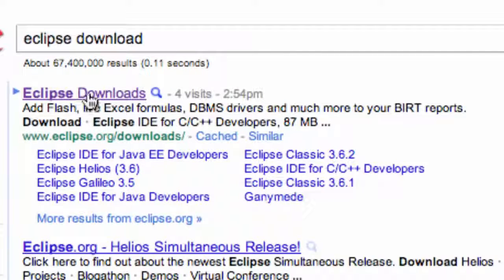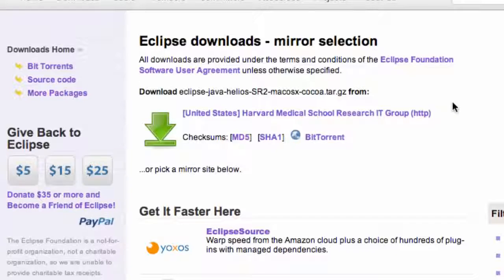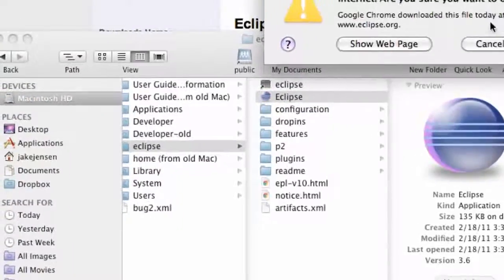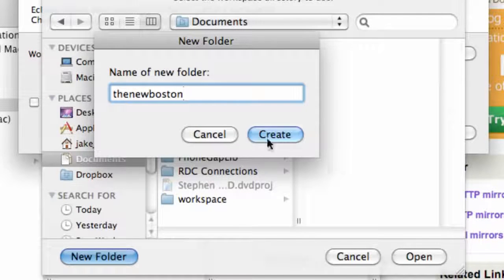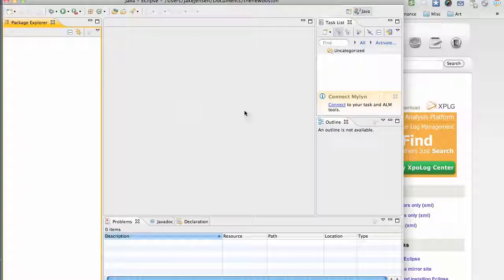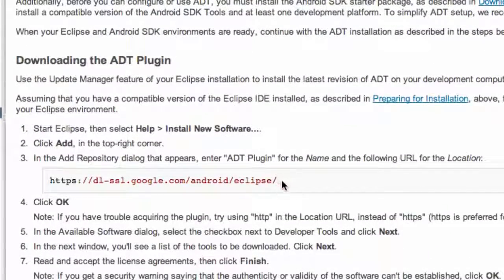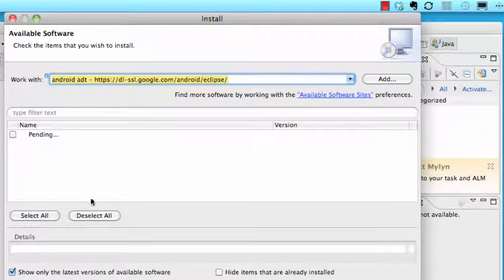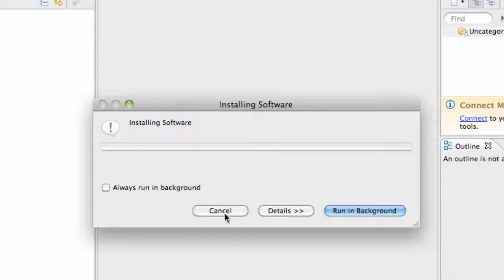Android Application Development Tutorial 2 Installing Eclipse and Setting up the ADT YouTube